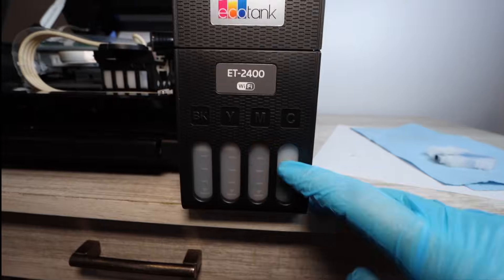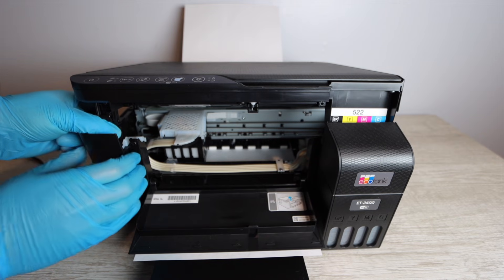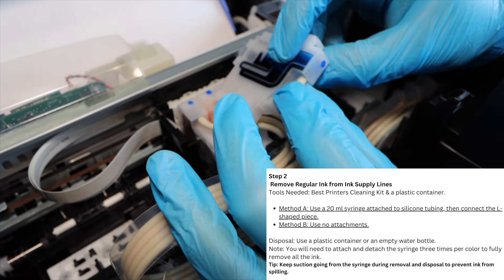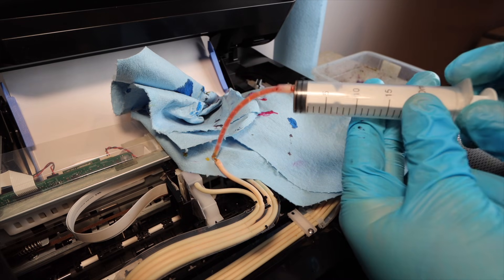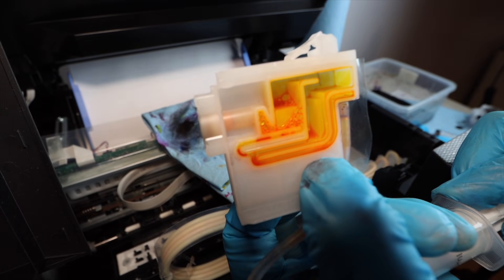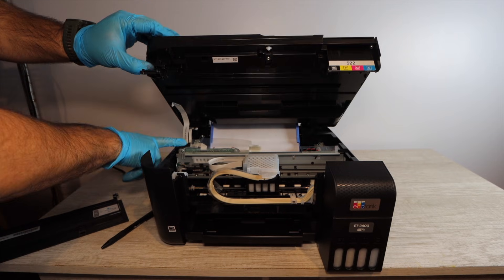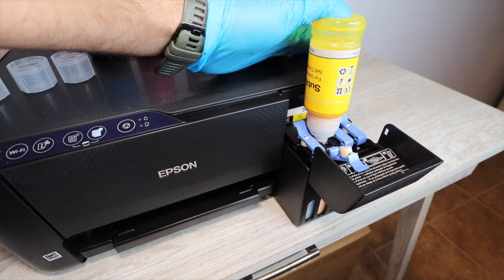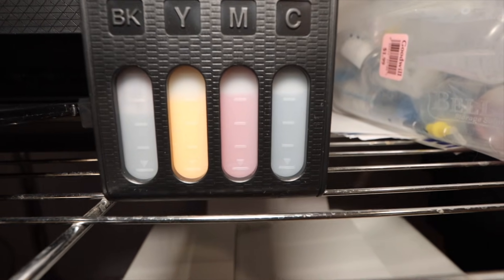How To Convert ANY Epson Eco Tank Printer - Regular Ink to Sublimation Ink - [Step-By-Step Tutorial]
➡️ Epson Eco Tank Universal Sublimation Ink

➡️Epson Maintenance Box T04D1 [Must Be Changed Routinely]
➡️Epson Maintenance Box L3110 [Must Be Changed Routinely]

Maintenance Box Note: Check Compatibility For Your Printer On The Product Detail Page If You Dont Know What Printer or Maintenance Box Model is Compatible With Your Printer.

Chapters
0:00 - 0:49 Intro
0:50 - 2:23 Step 1 - Prepare The Printer
2:24 - 7:54 Step 2 - Remove Regular Ink - With Kit
7:55 - 9:04 Step 3 - Install Sublimation Ink
9:05 - 11:00 Step 4 - Power Cleaning
11:00 - 11:32 Outro

Instructions

Step 1
Prep Printer For Ink Removal
Instructions may differ (In this video Epson ET 2400) for different printer models, for instructions on how to access printhead for your model browse the BP YT channel.
Print nozzle report, press power button and stop button 5 seconds, or in the settings if you have a screen.
Unplug printer while printing (the nozzle report), leave unplugged until after you install ink.
Access the printhead.
Remove cartridges from printhead and disconnect ink supply lines.

Step 2
 Remove Regular Ink from Ink Supply Lines
Tools Needed: Best Printers Cleaning Kit & a plastic container.
Method A: Use no attachments.
Method B: Use a 20 ml syringe attached to silicone tubing, then connect the L-shaped piece.
Disposal: Use a plastic container or an empty water bottle.
Note: You will need to attach and detach the syringe three times per color to fully remove all the ink.
Tip: Keep suction going from the syringe during removal and disposal to prevent ink from spilling.

Step 2 B
Do a Printhead Cleaning with Kit (Optional) - Link to video.
Tools Needed: Best printers Cleaning Kit

You will want to do this step to increase sublimation ink purity by 9%. Explain 90% vs 99% purity. Not exact but the easiest way to explain it.

Step 3
Install Sublimation Ink
Sublimation Ink linked down below. Best Printers INK or an approved brand partner.

Step 4
Power Printer On
Charge New Ink with Power Cleaning ( 2 times max)
Note: This must be done from another device - for the Epson ET 2400 (ex. Pc, laptop,
smartphone app). Settings - Printers & devices - select printer - maintenance - power cleaning.

Step 5
Print Nozzle Report To Confirm Ink Is Fully Working
Settings - Printers & devices - select printer - maintenance - nozzle report - print
Tip: If lines are missing or choppy, simply do cleanings through the settings until all lines appear 100%.
Tip: Change your maintenance box to ensure longevity with your printer.